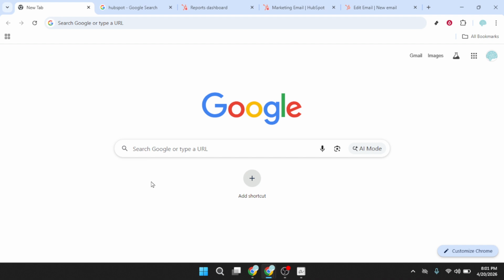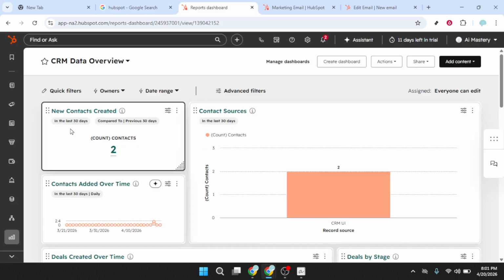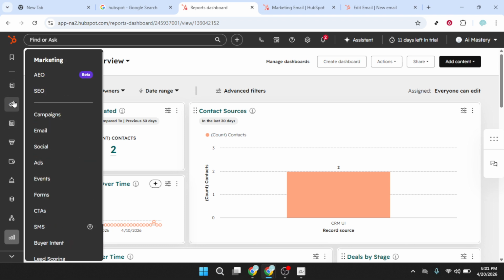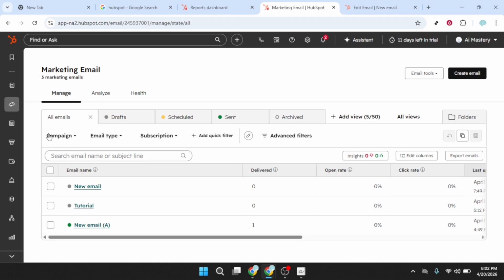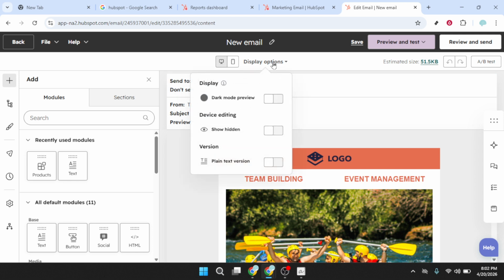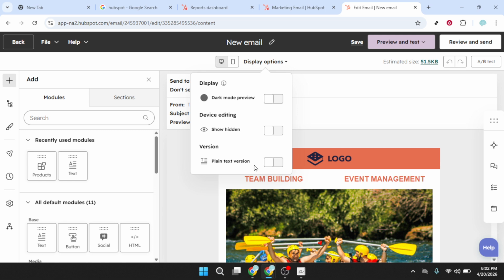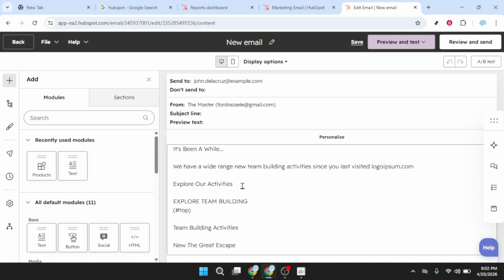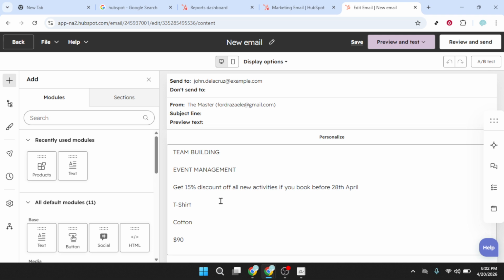How to Enable Plain Text Emails in HubSpot (Easy Guide)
In this video, we discuss how to enable plain text emails in HubSpot to bypass aggressive spam filters and maximize your primary inbox deliverability instantly. Modifying your email sender configuration UI unlocks profound inbox placement optimization technology. Check out this HubSpot tutorial for outbound marketing setups.

00:00 Intro
00:22 Search for HubSpot on Google
00:30 Accessing HubSpot Website
00:41 HubSpot Portal Overview
00:50 Navigating to Marketing Section
01:06 Selecting the Email Tool
01:16 Email Dashboard Overview
01:27 Choosing an Email to Edit
01:37 Entering the Email Editor
01:42 Opening Display Options
01:54 Enabling Plain Text Version
02:06 Benefits of Plain Text Emails
02:16 Reviewing Plain Text Content
02:32 Plain Text Limitations and Tips
02:43 Conclusion and Outro